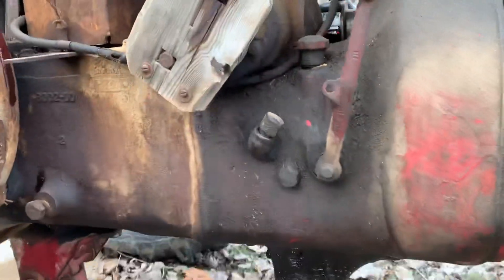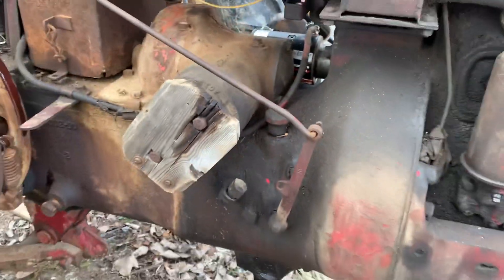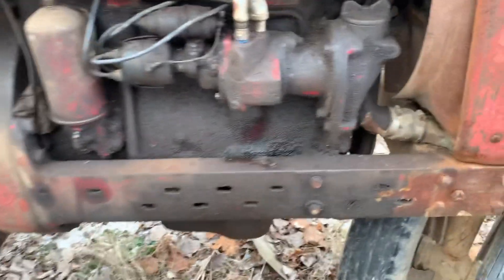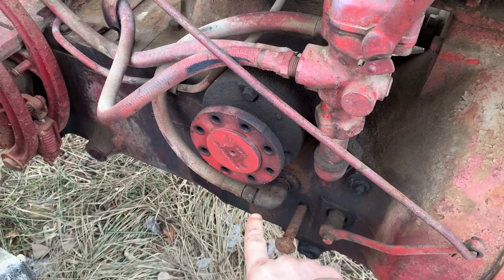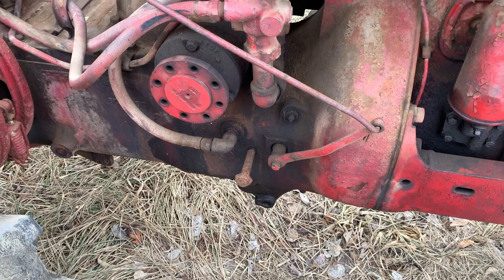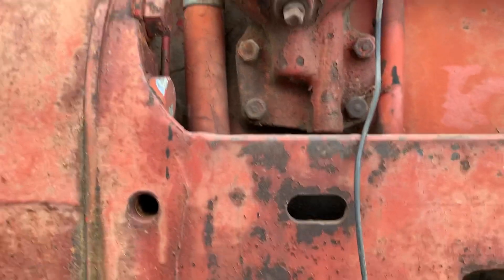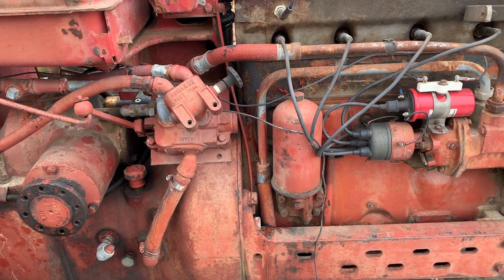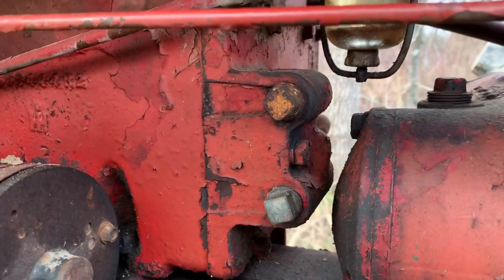Farmall Hydraulics 101: Know Your ABCs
We look at the most common hydraulic pump setups on a Farmall H or M and some of the valves you might see